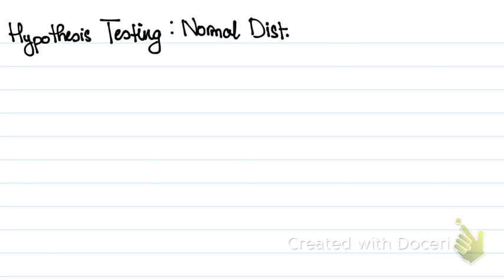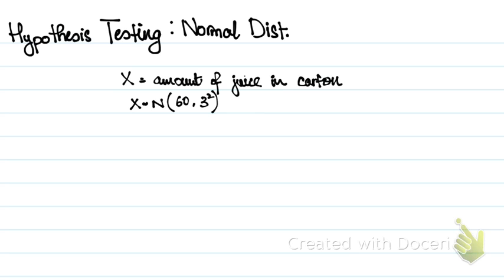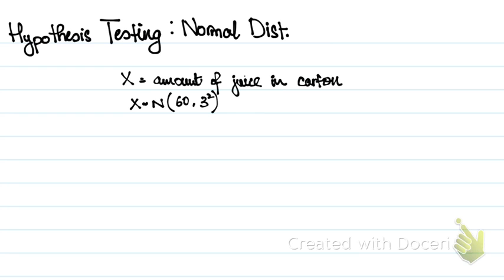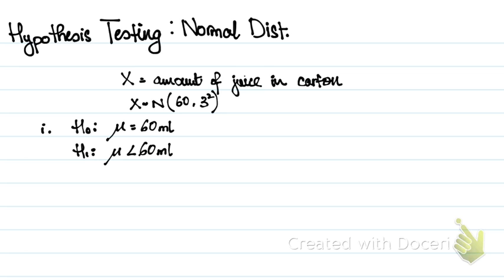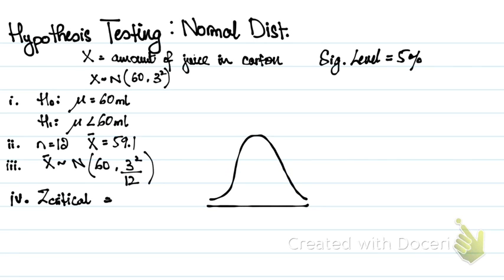Hypothesis Testing: Z-test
A brief example and step by step explanation on how to carry out a hypothesis test using z-tests for scenarios following a normal distribution.